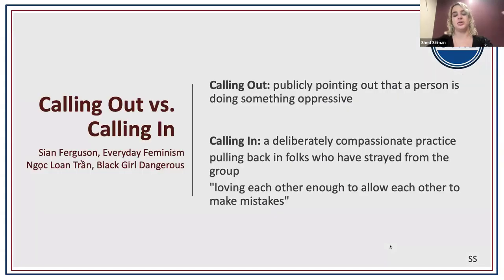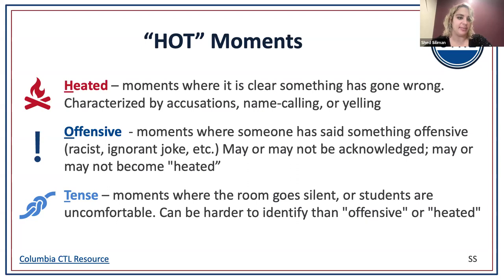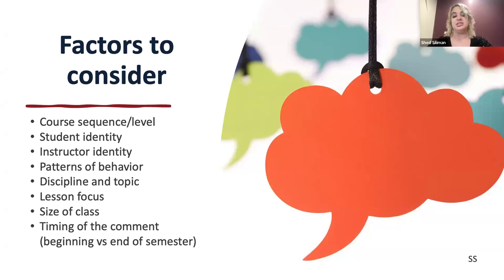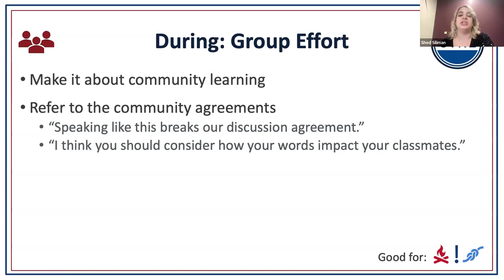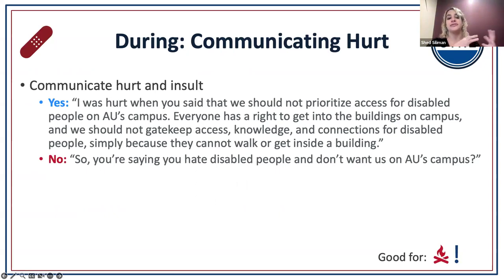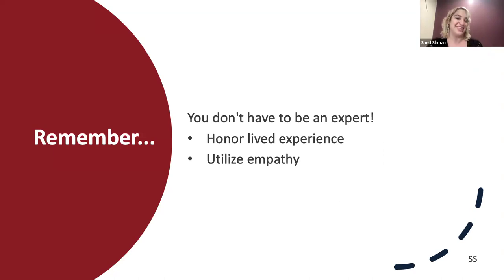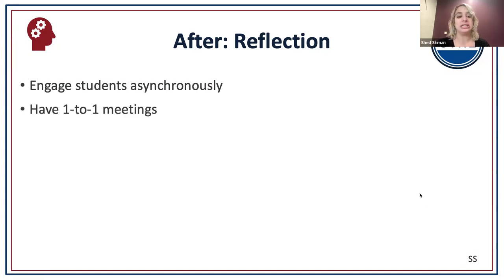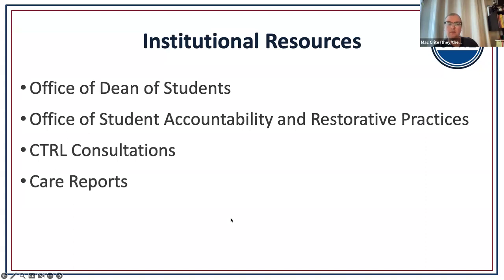Compassionate Responses: Utilizing Calling In to Address Challenging Comments